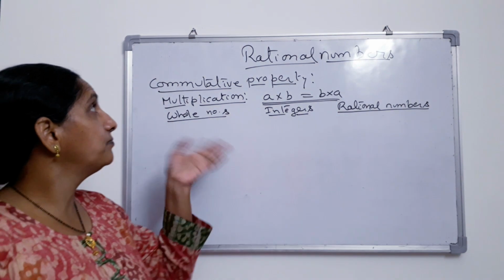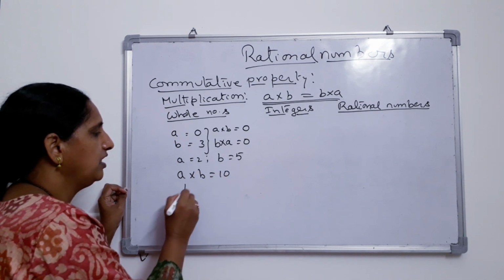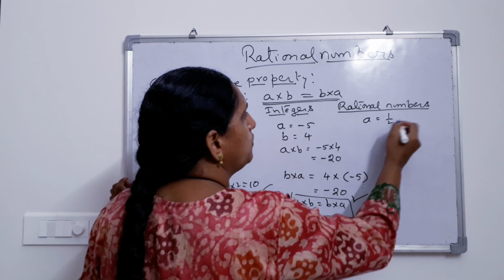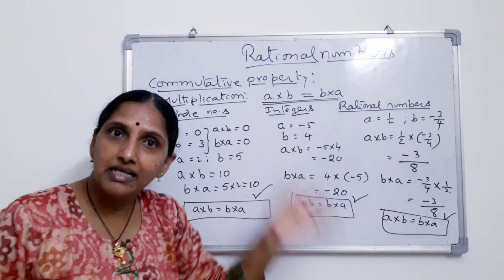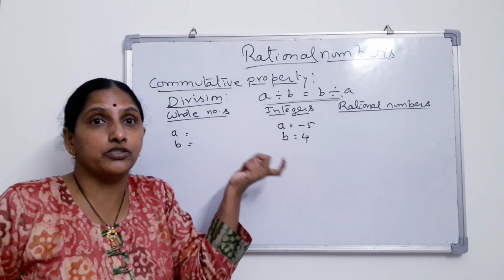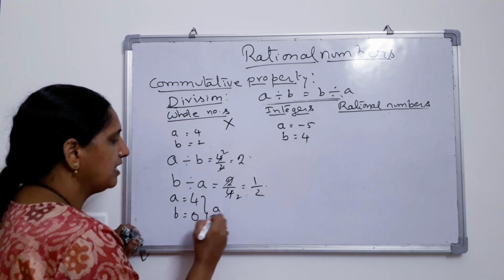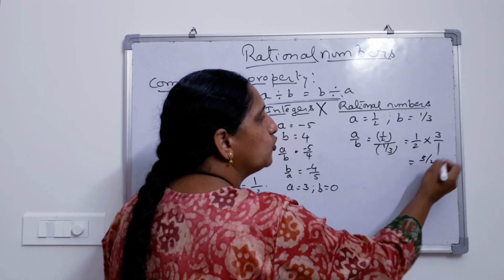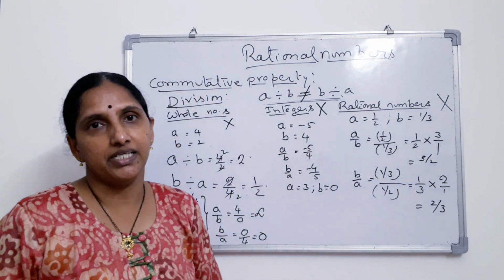Rational numbers part 5, class 8 Maths